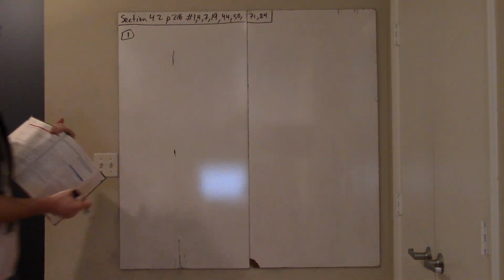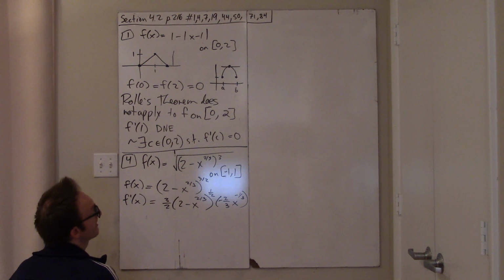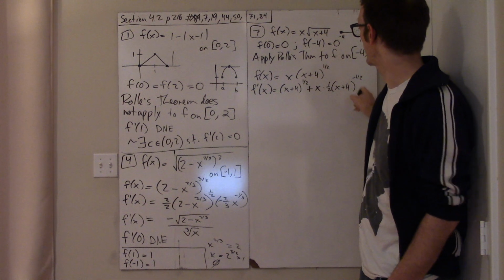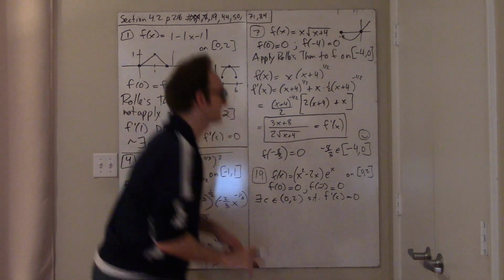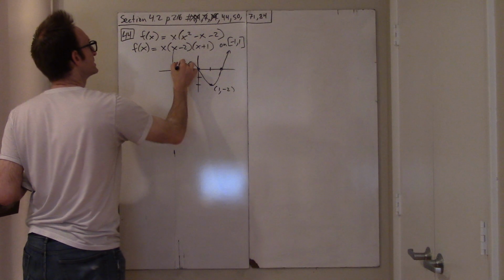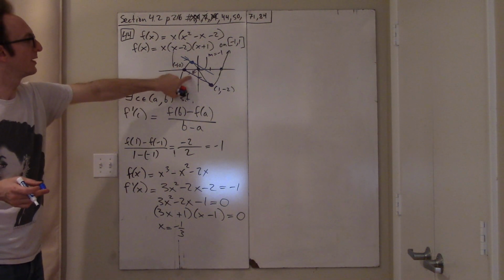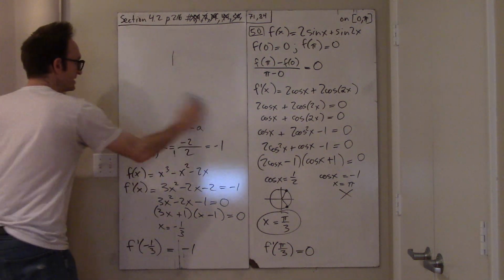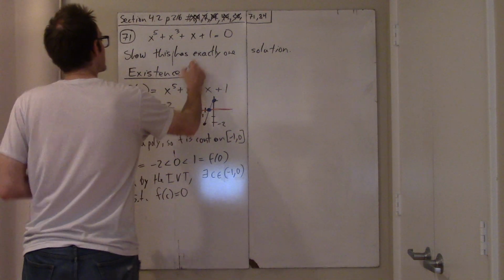Analysis 1A - Going over the MVT HW - Part 1 of 2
Analysis 1A - Rose - MBHS - Blair - Going over the Section 4.2 HW on Rolle's Theorem & the Mean Value Theorem - p. 216 #1, 4, 7, 19, 44, 50, 71, 84 - Remote Learning - 4/23/2020 - Part 1 of 2